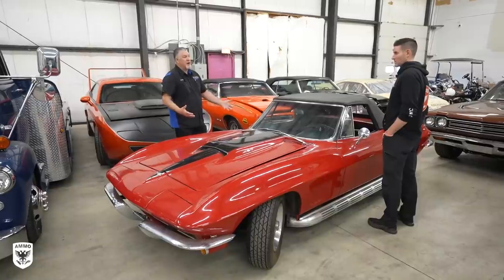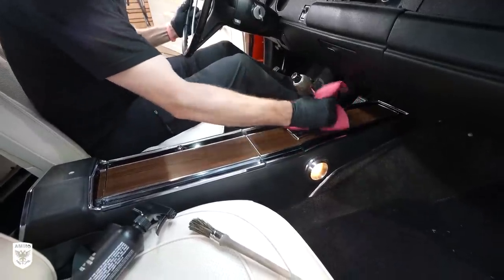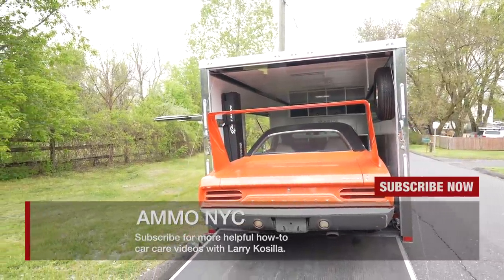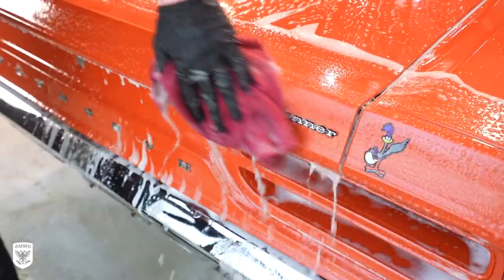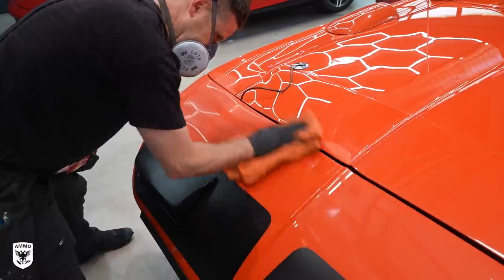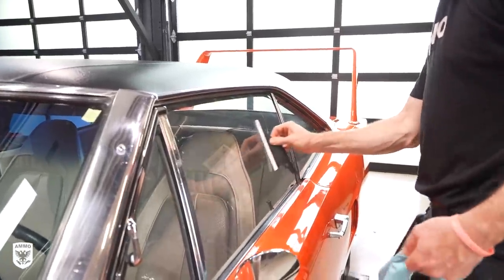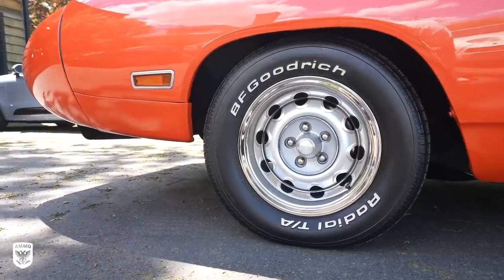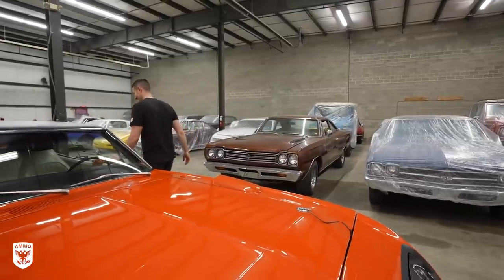First Wash in 3 Years Plymouth SuperBird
This is a 1970 Plymouth Superbird with an automatic and white interior. It has a 440 Commando and has been sitting under a cover in a collection for a few years. It will soon be up for sale and requires a full paint correction as there are swirls, water spots, and brown tar stains that need to be cleaned and restored. By disaster vehicle restoration standards, this clearly has no dead animals, smelly, moldy, gross interiors, but for a super rare SuperBird it qualifies as a filthy full detail in my mind. There is a huge before and after satisfaction and gratifying reveal and drive so watch until the very end. We performed a paint correction with full compound and polishing. Once done we applied AMMO Reflex Pro to the exterior and Gelee Pro to the wheels for insane reflection and paint coating protection. Thx for watching! -L

Induction Heater
Festool Vacuum